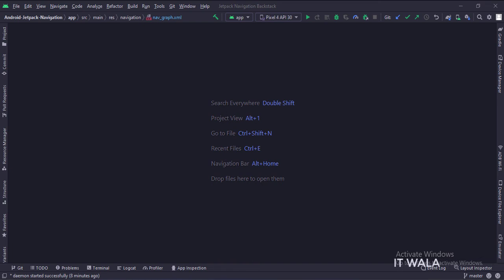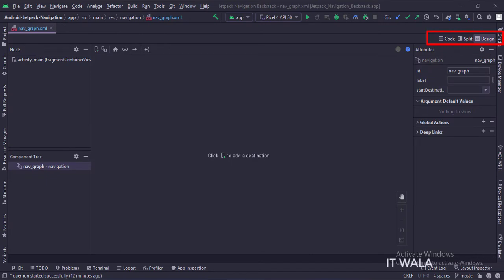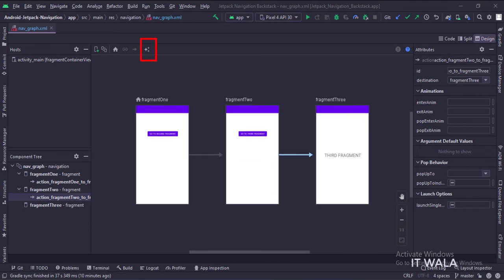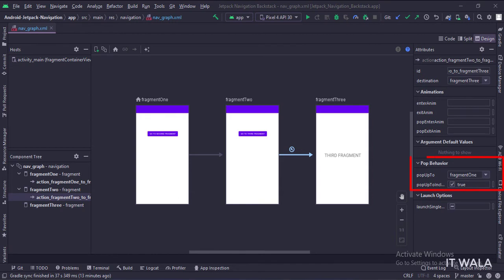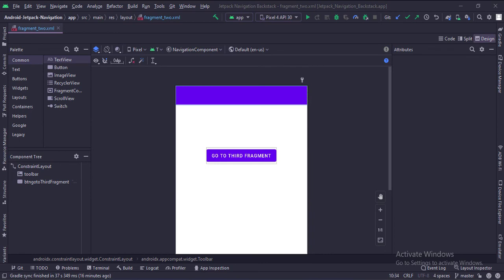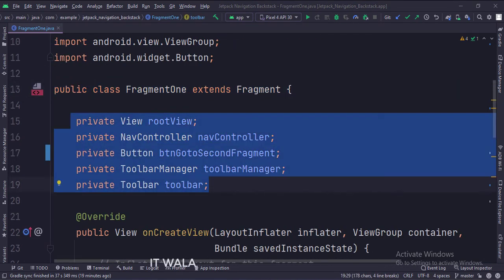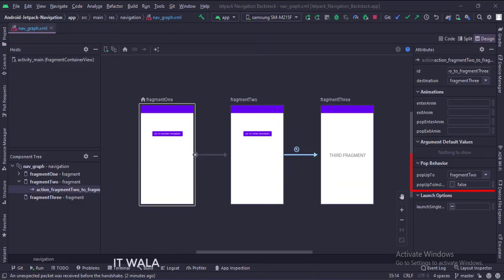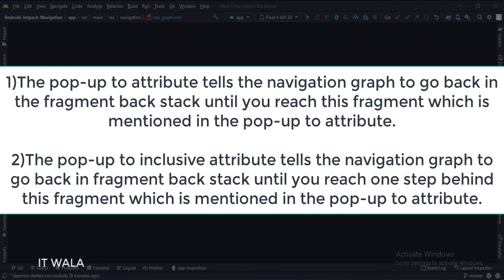ANDROID - JETPACK NAVIGATION BACKSTACK || TUTORIAL IN JAVA